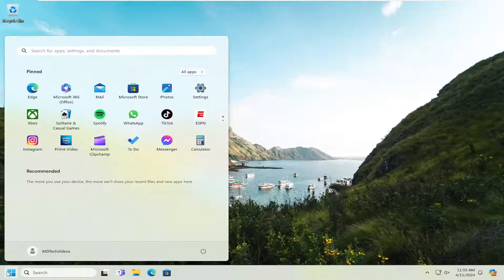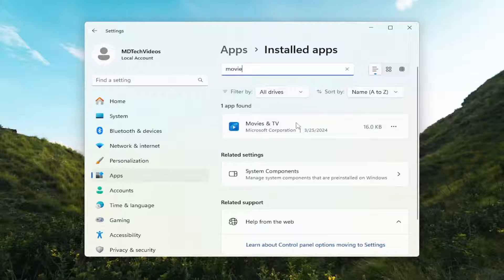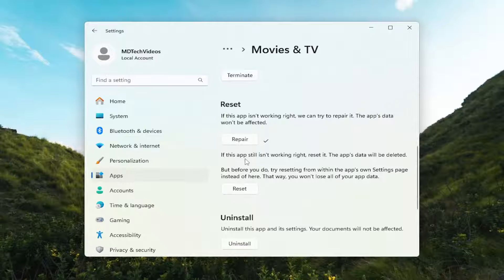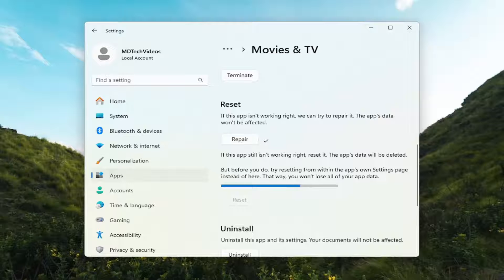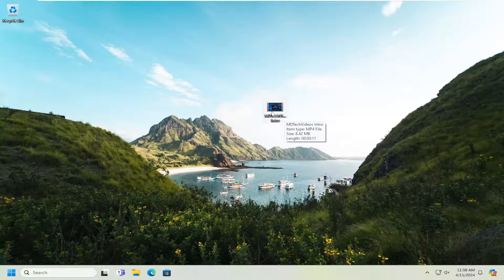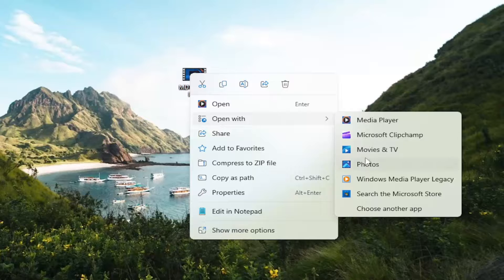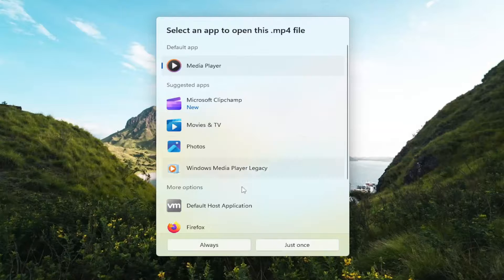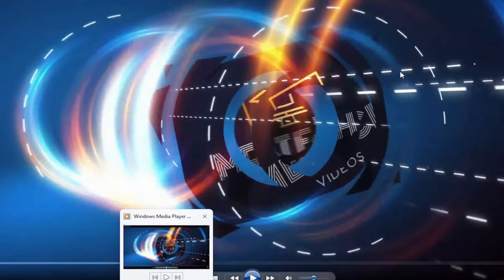Fix: Cannot Set a Default App for MP4 on Windows 11/10 [Guide]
If you cannot change the default app by File Type in Windows 11/10 then this post is sure to help you resolve the issue. Windows 11/10 provides built-in options to change the default app(s) to open certain file types. If you want JPG, PDF, PNG, MP4, MP3, and other file types to always open with a particular program or app, then you can set or change file associations using the Settings app, File Type Properties box, Open with menu, etc. However, some users have reported that they aren’t able to use those options to change the default app for various file types.

Issues addressed in this tutorial:
cannot set a default app for mp4
cannot change default app by file type windows 10
can't change default app windows 10
can't change default apps by file type windows 10
windows 10 cannot set default app for file type
how to change default app for pdf
cannot change default apps in windows 10
unable to change default app in windows 10
how to change default media player
default mp4 player windows 10

In some Windows 11 computers, the users cannot set a default app for MP4, and the issue causes them to select a preferred app each time they want to play footage on Windows 11. This problem typically occurs when the system is missing important file extensions or dealing with a corruption error.

Microsoft has made it harder to choose which apps handle standard file types. Follow these steps to set default apps for all your documents, images, music files, and more.